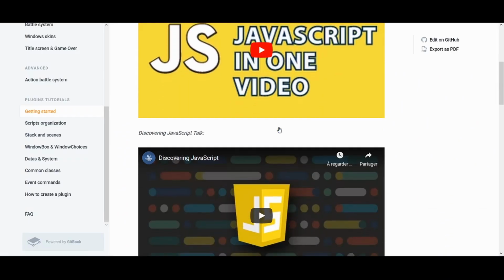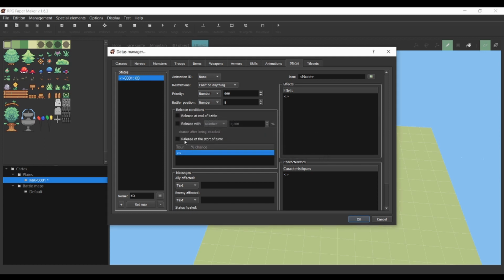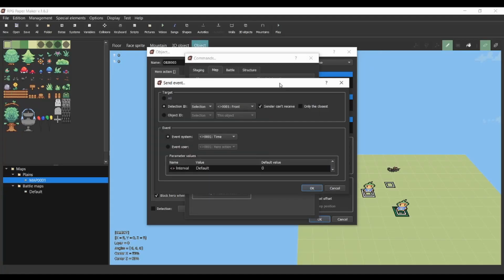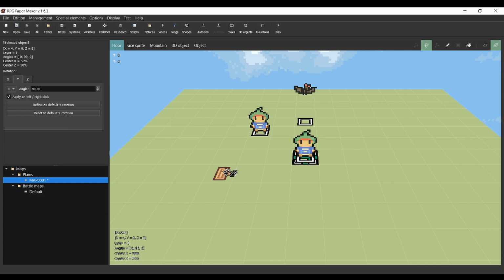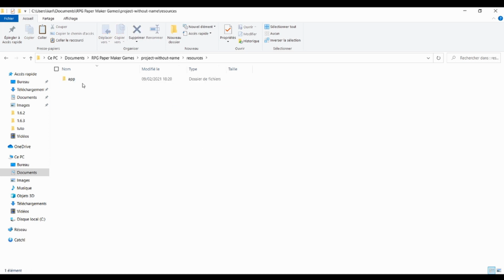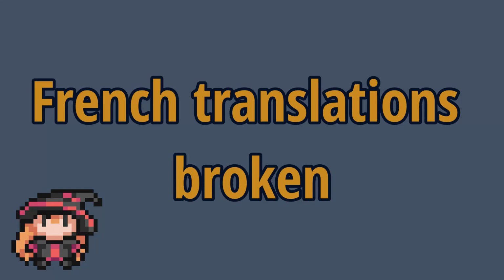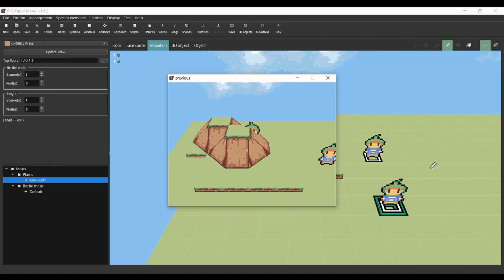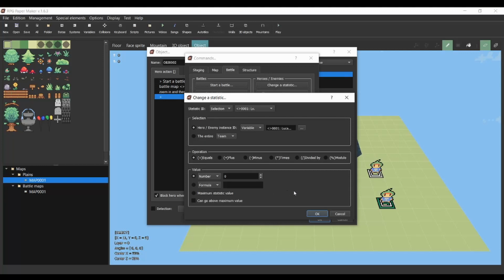RPG Paper Maker - 1.6.3 - Status, Shops, Polish language...